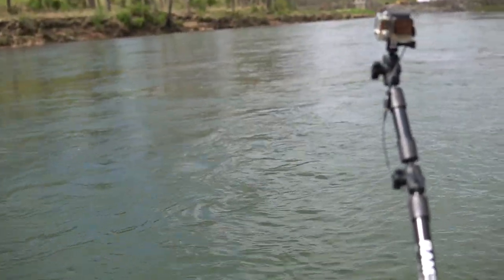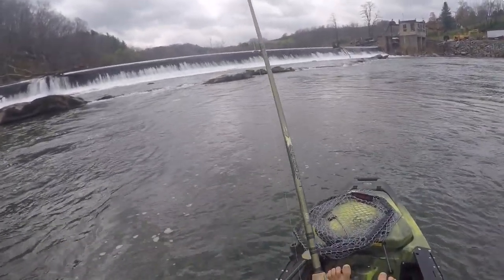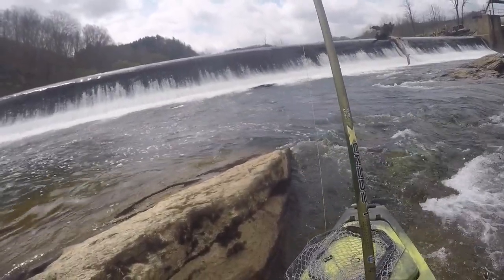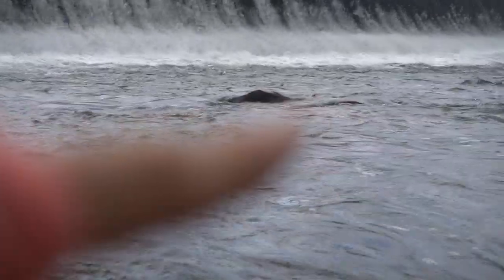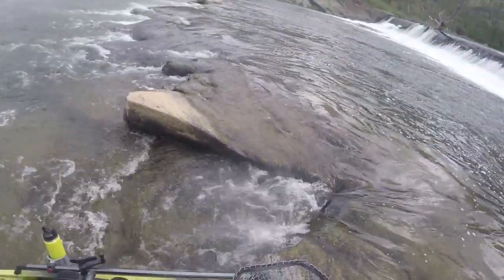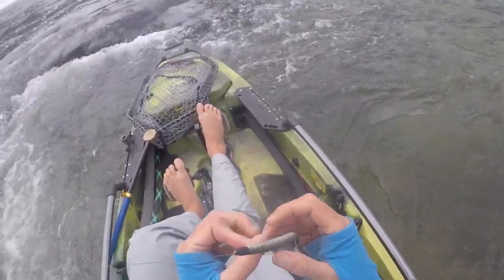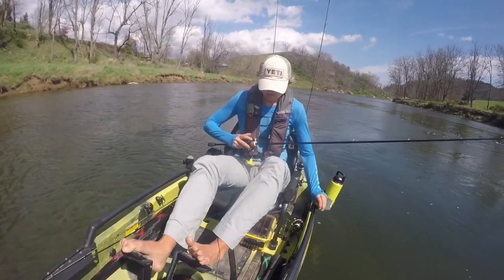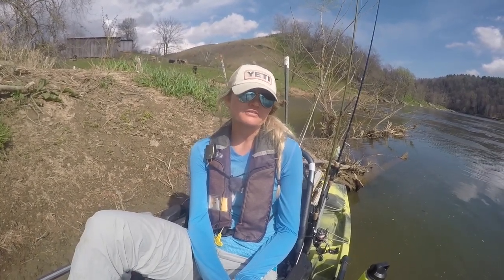River Fishing (How to read current) PRE Spawn SmallMouth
Kayak river fishing in my Hobie Pro angler.  Learning how to read the water, how the fish position themselves and where to cast to be most productive.  Also what baits work well for pre spawn bass!